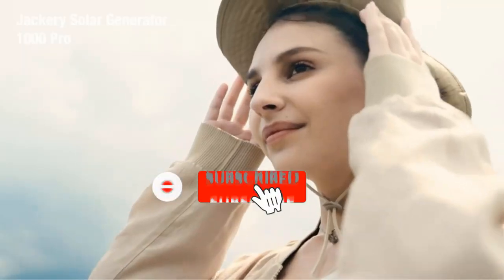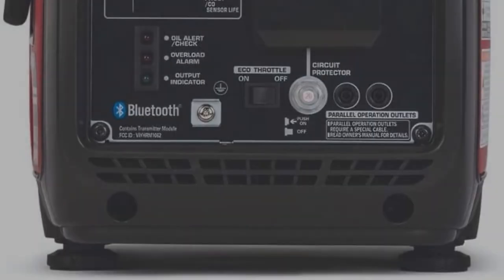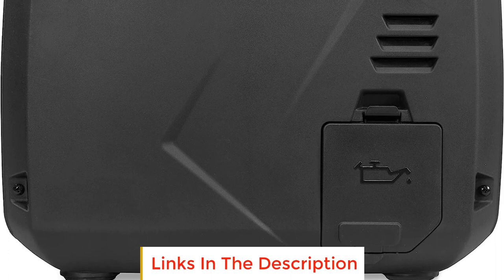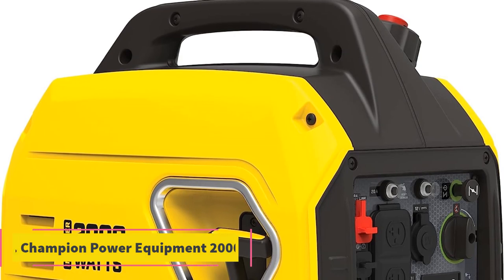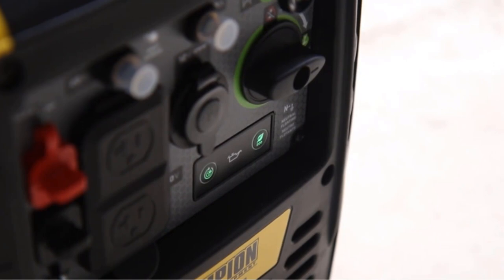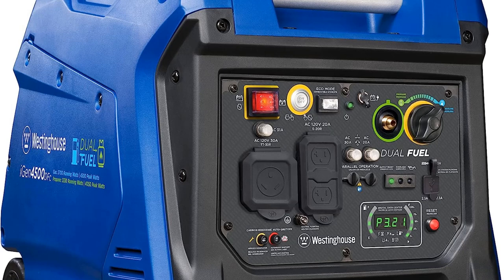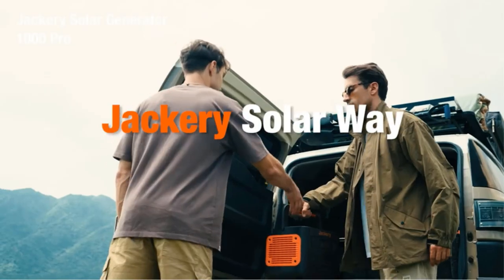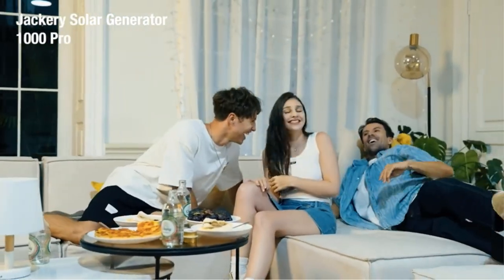✅Top 4 Best Wireless Surround Sound Speaker In 2023 | Best Wireless Surround Sound system Of 2023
📌Product Link📌:

📌1. Nakamichi Shockwafe Ultra 9.2.4 eARC SSE Max.

📌2. JBL Bar 9.1:

📌3. Bluesound PULSE system.

📌4. Enclave CineHome PRO .

In this video, we listed the Best Wireless Surround Sound Speaker